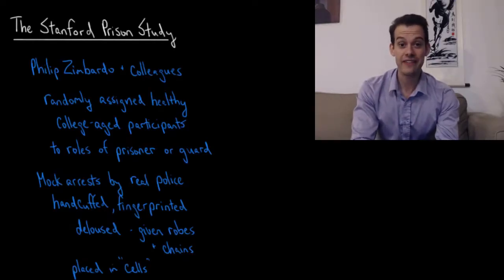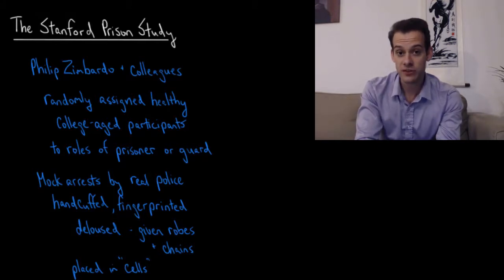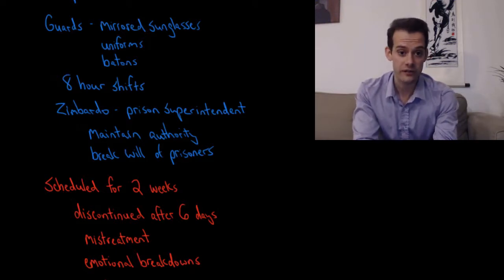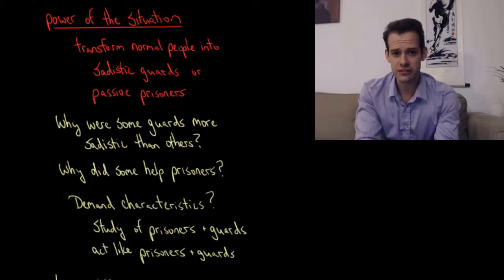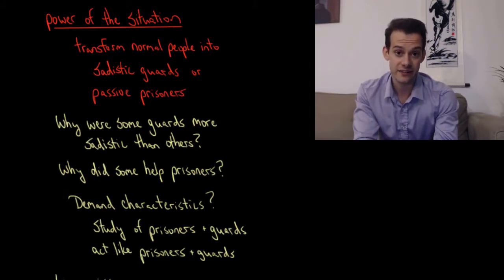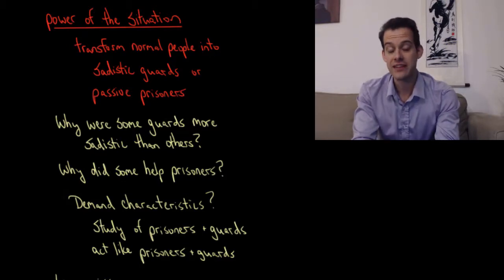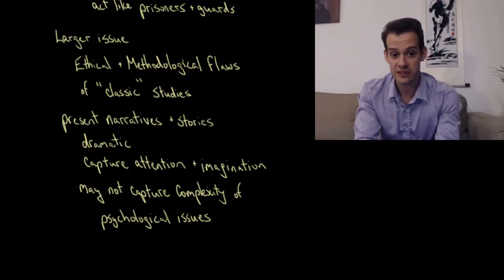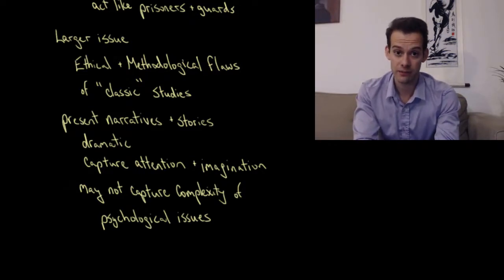The Stanford Prison Study (Intro Psych Tutorial #203)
In this video I discuss the Stanford Prison Study conducted by Philip Zimbardo and colleagues at Stanford University. Psychologically-healthy college-aged male participants were randomly assigned to the roles of prisoners and guards for a 2 week study. The prisoners were arrested and brought to the basement of the psychology building and placed into mock cells. The guards were given sunglasses, uniforms, and batons and told to maintain authority over the prison during their daily 8 hour shifts. After 6 days the study was discontinued due to mistreatment and emotional breakdowns of the prisoners. This is often described as a demonstration of the power of the situation to transform people into sadistic guards or passive prisoners, though I describe several criticisms of these conclusions.

Haney, C., Banks, C., & Zimbardo, P. G. (1973). Interpersonal dynamics in a simulated prison. International Journal of Criminology and Penology, 1, 69–97